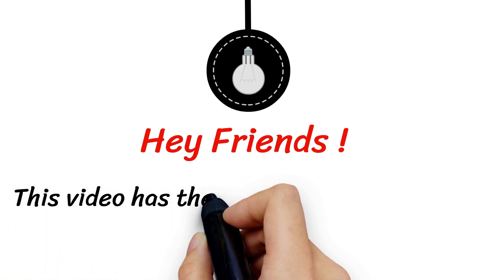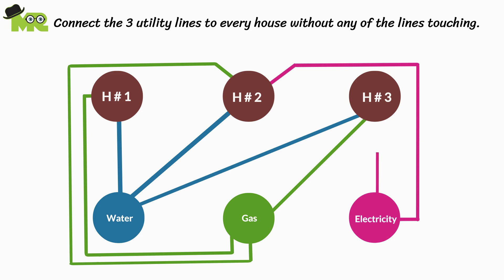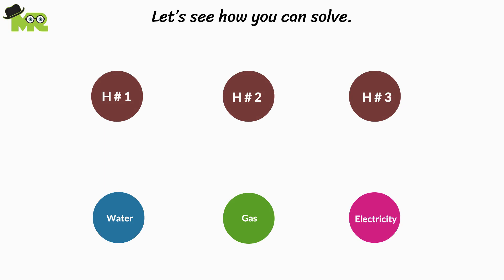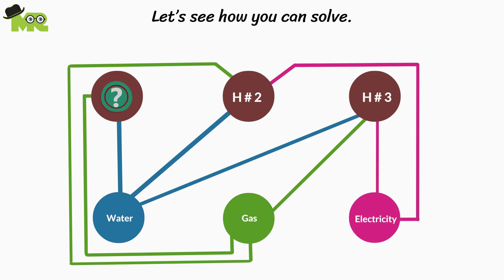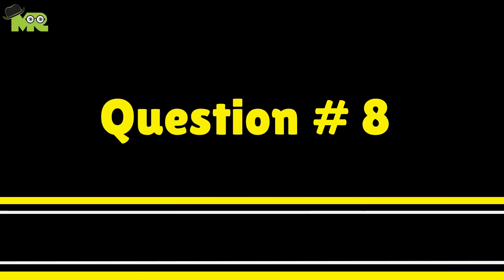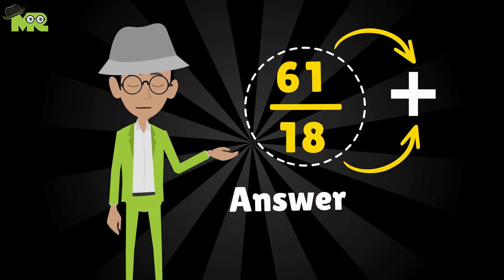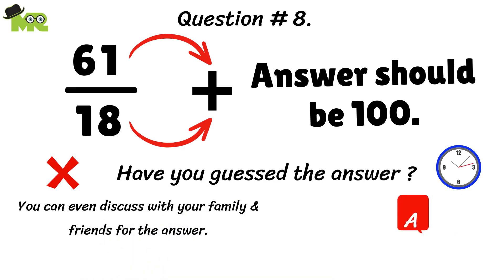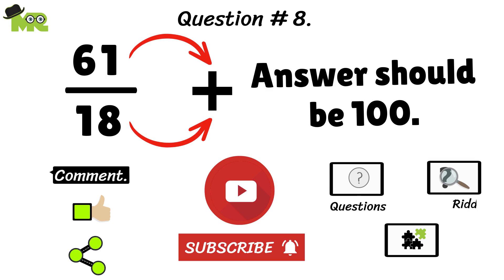(Video # 8) Can You Solve This Tricky Math Problem? | Mathematical Puzzles and Riddles